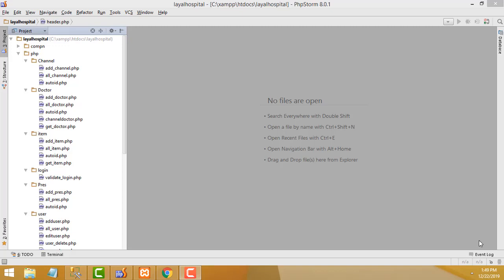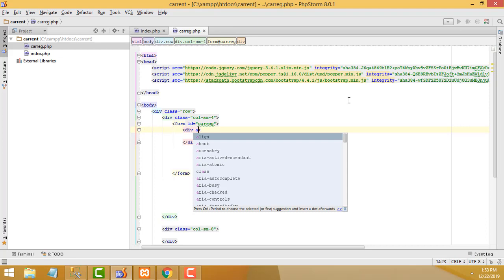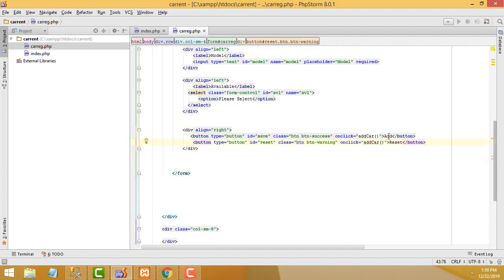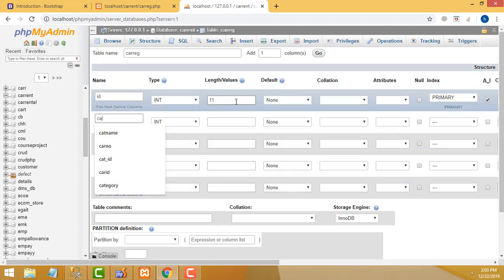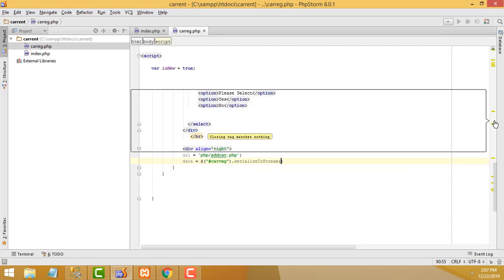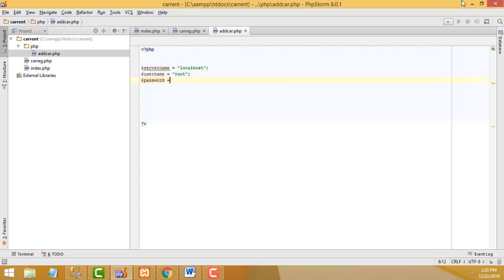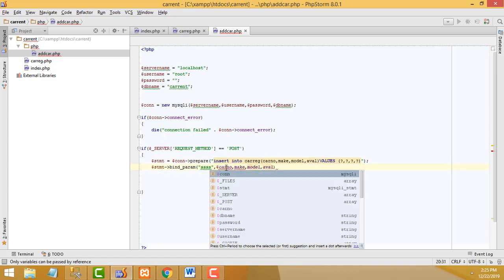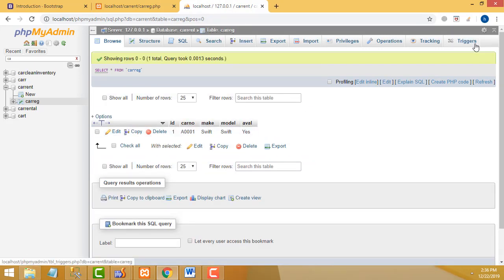Car Rental System Project using php part 1